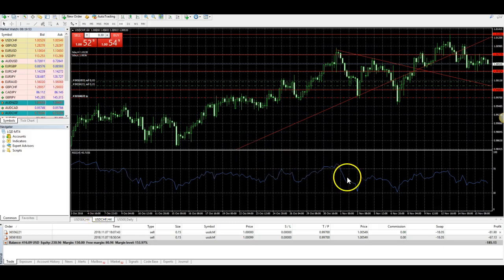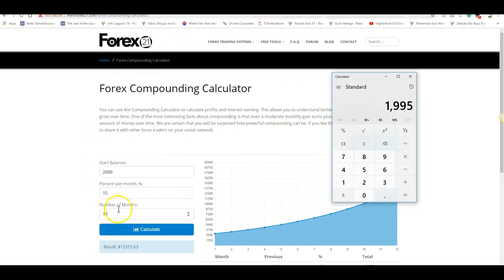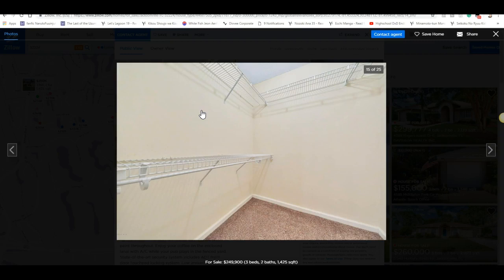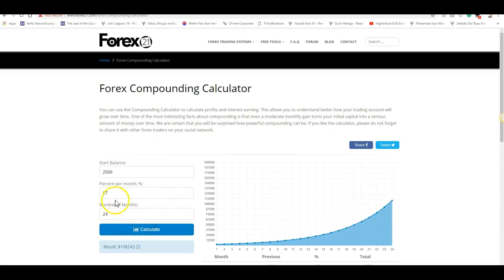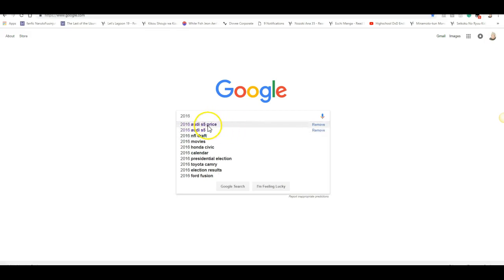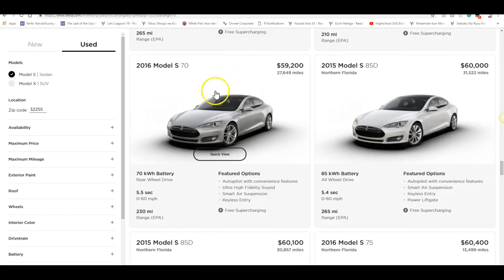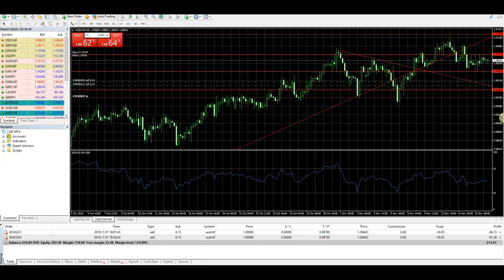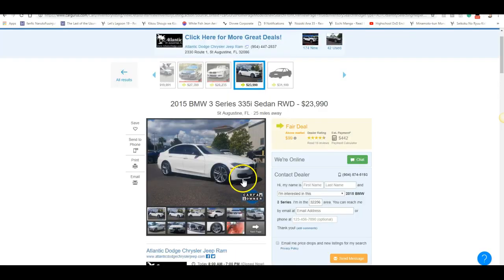Forex trading possibility 90 day compound